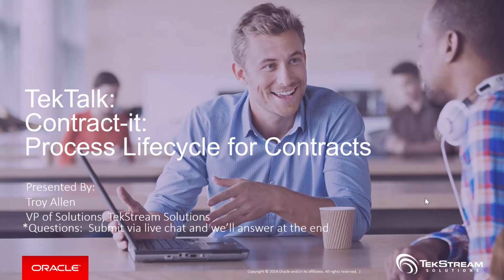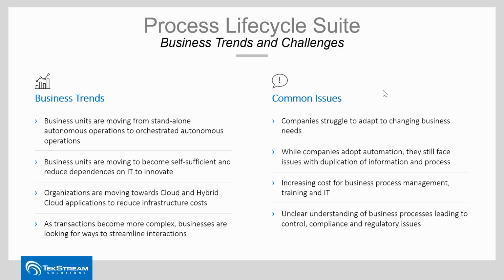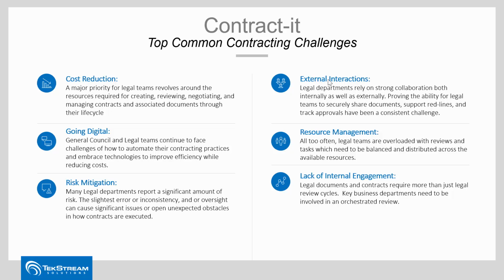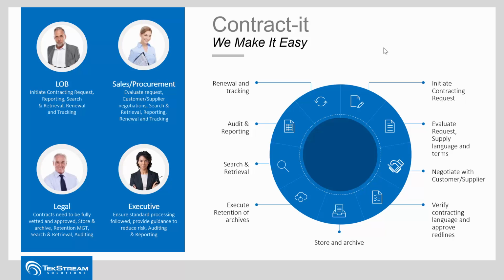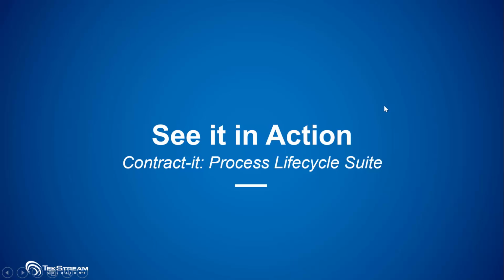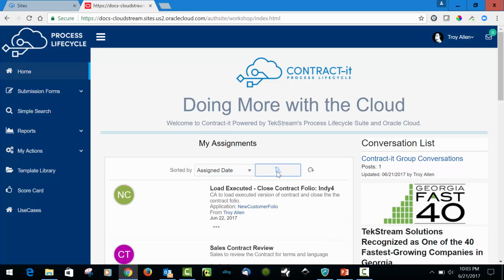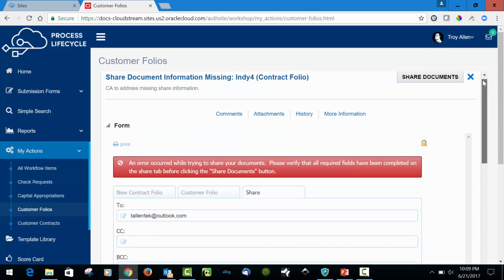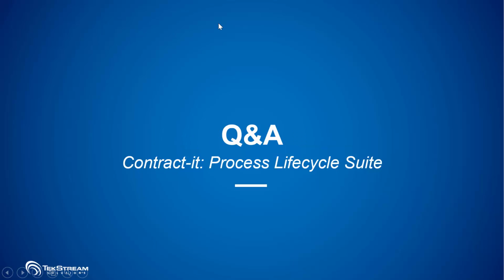TekTalk: Taking Your Legal and Contract Management to the Cloud